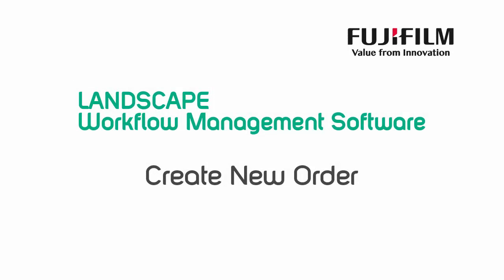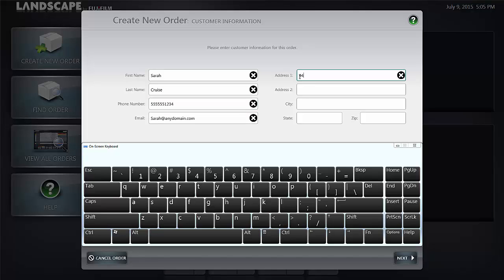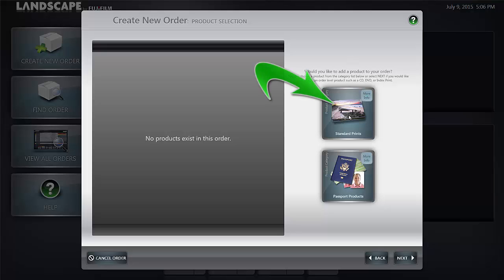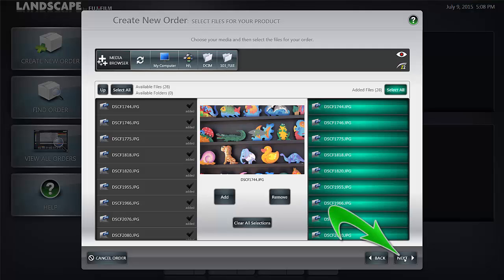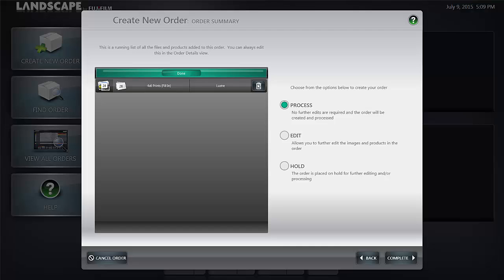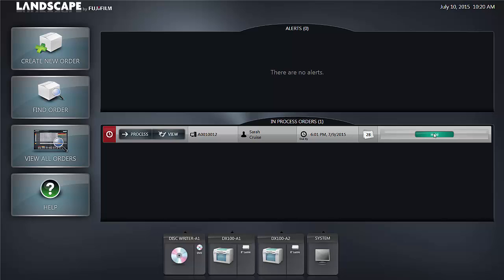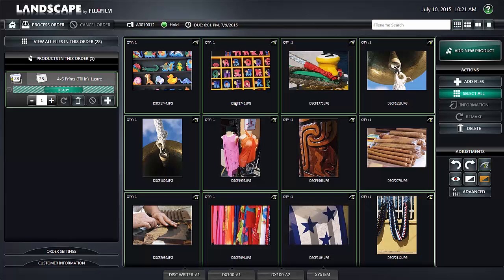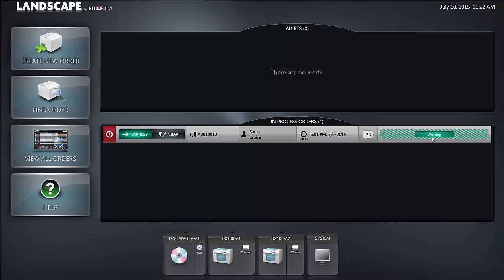Landscape Workflow Management Software - Create New Order Video